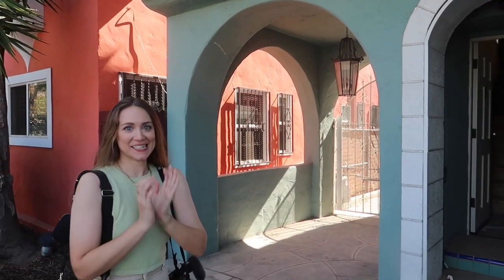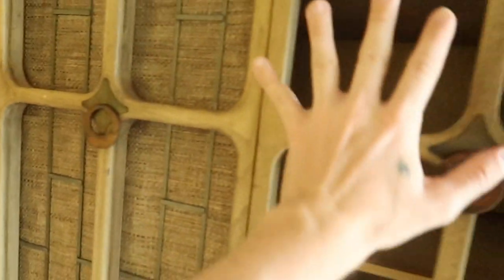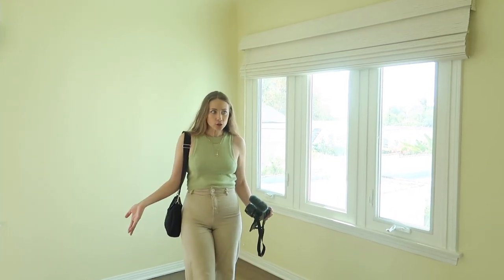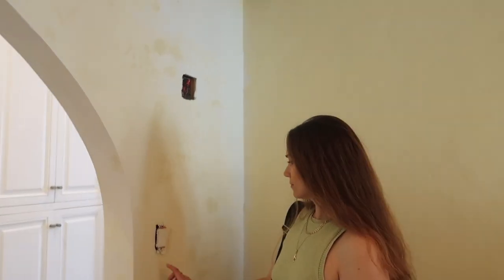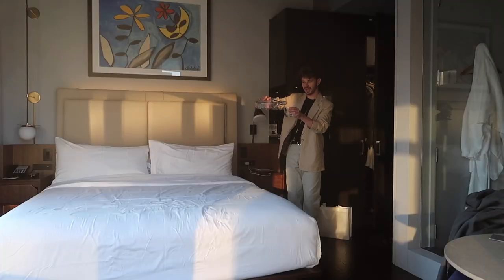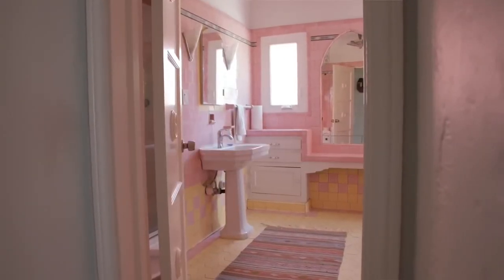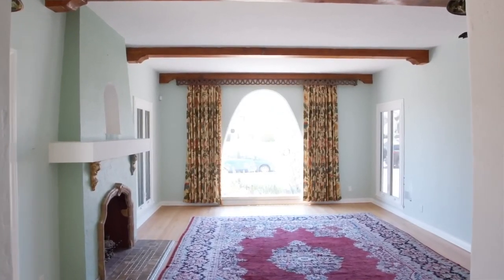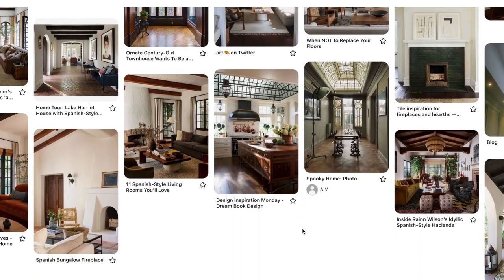Macenna is MOVING IN